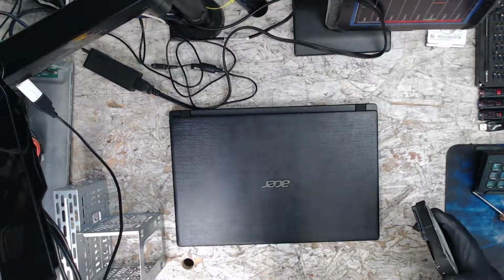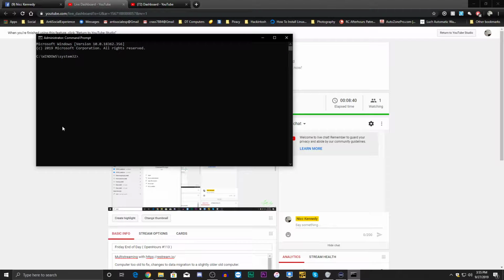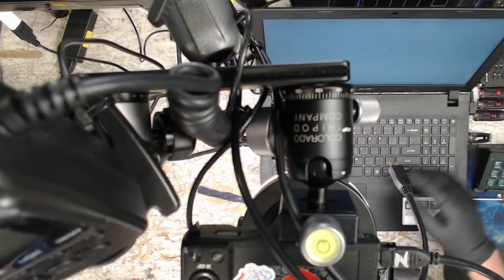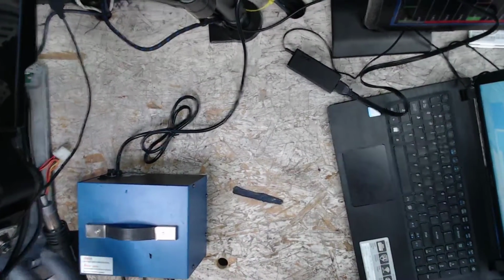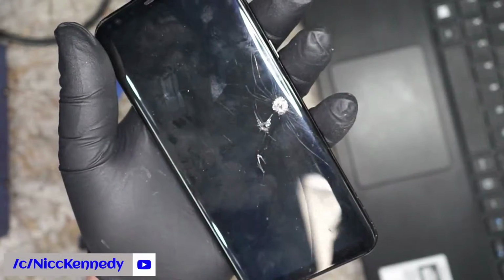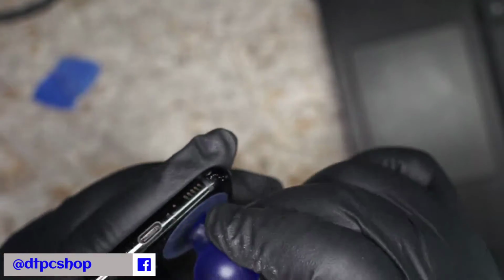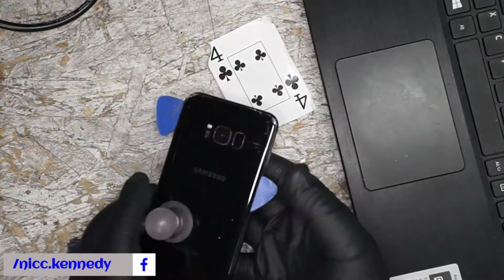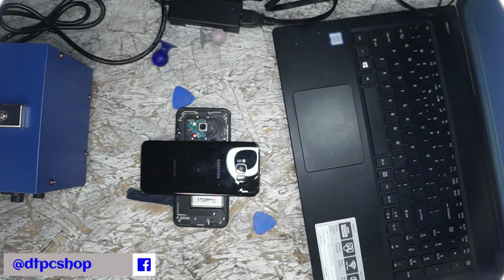Friday End of Day ( OpenHours #113 )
Sony PS4 CUH-1215b that has no display, lets open it up and see whats inside. This was previously at another repair place and was given back to customer with no charge.